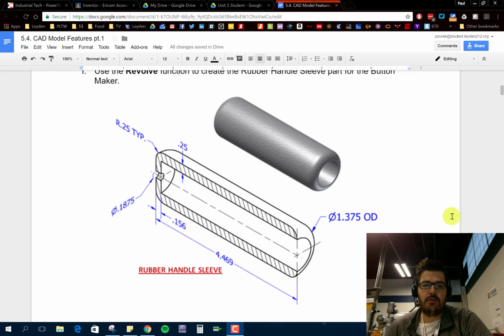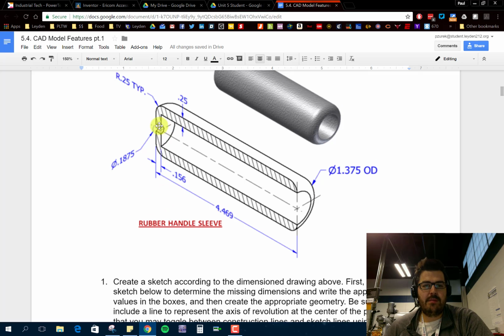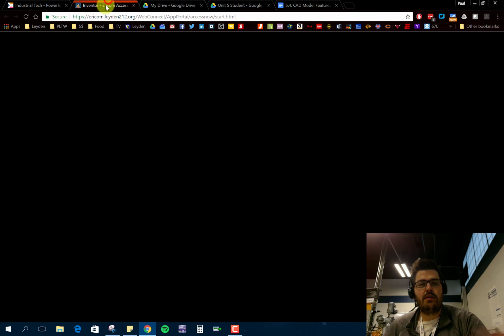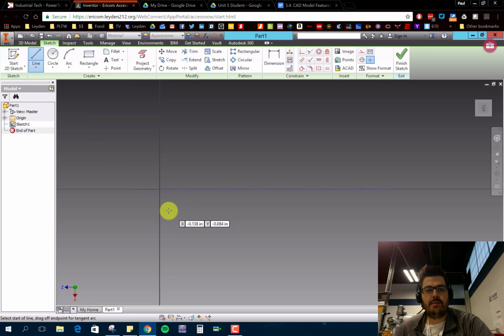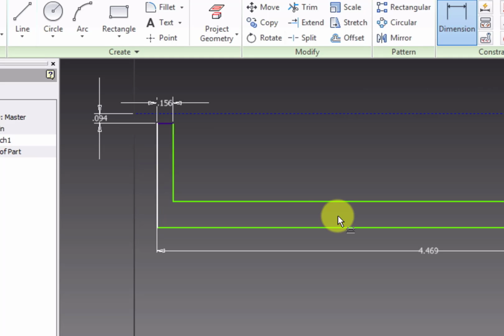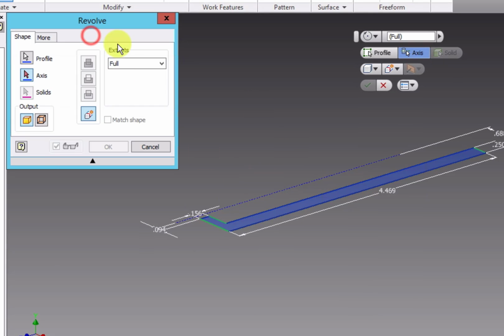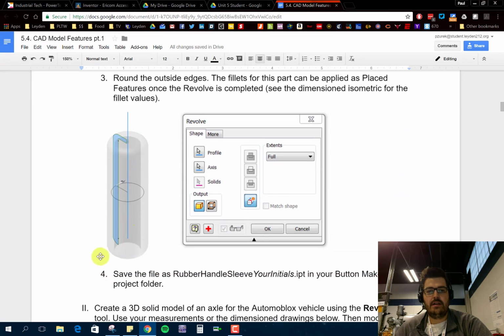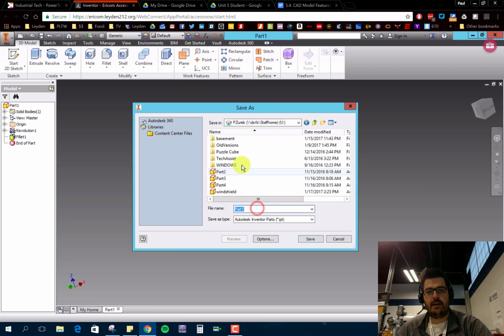Rubber Handle Sleeve